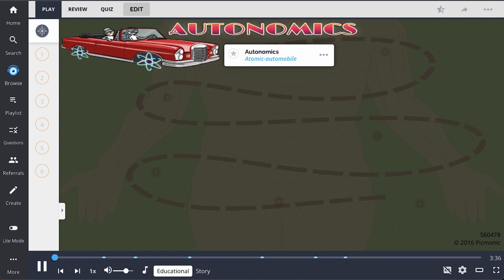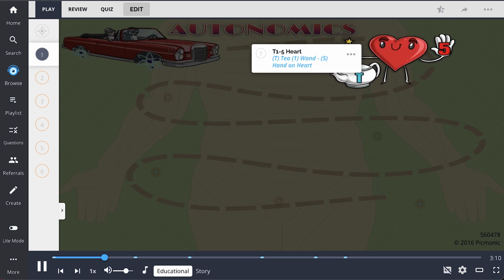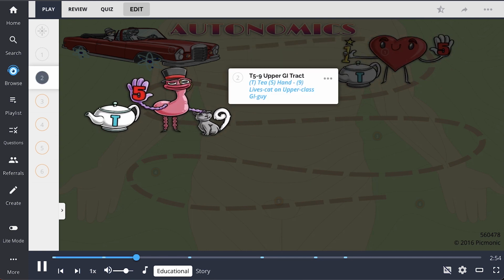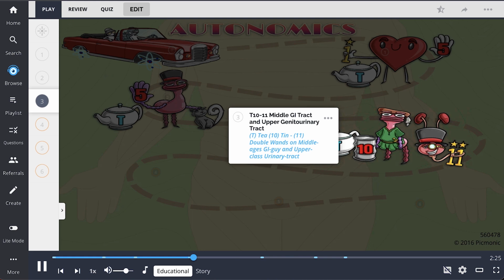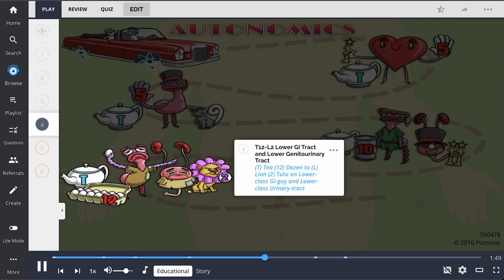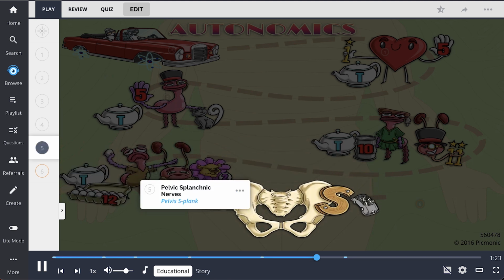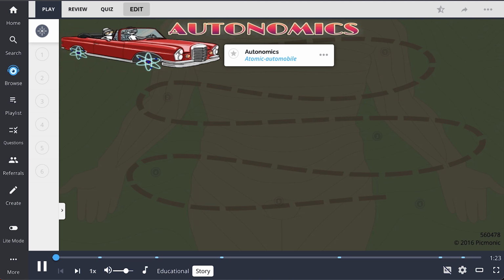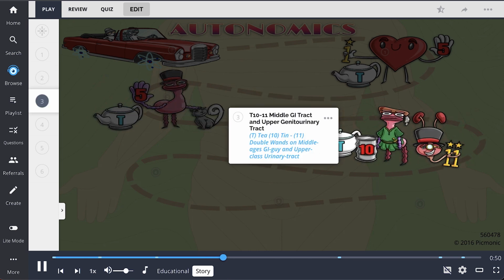Autonomics and the Voyage to the Vegas Sign! (Step 1, COMLEX, NCLEX®, PANCE, AANP)